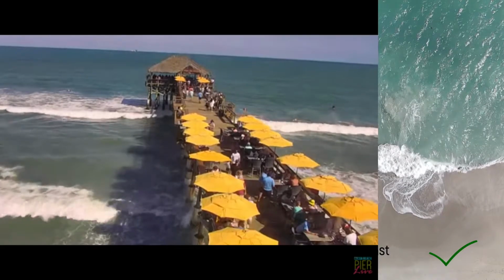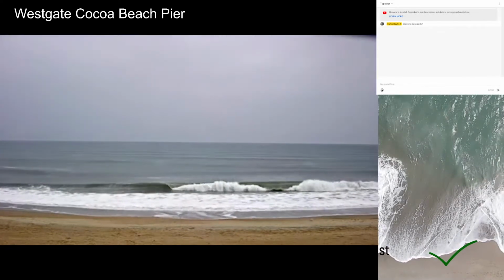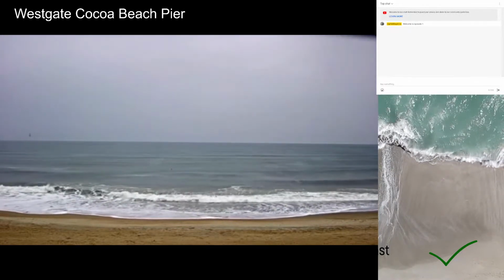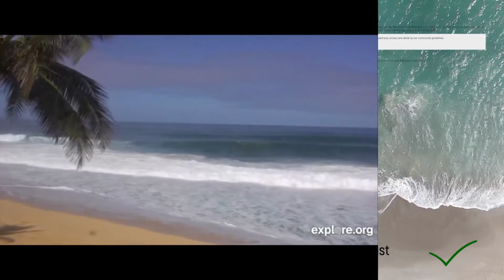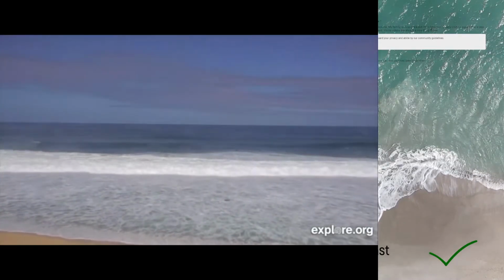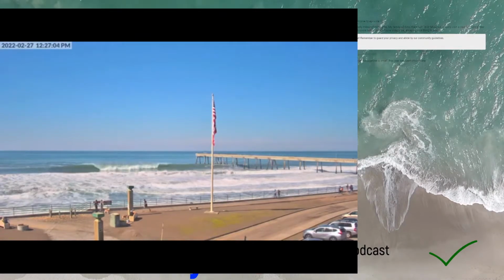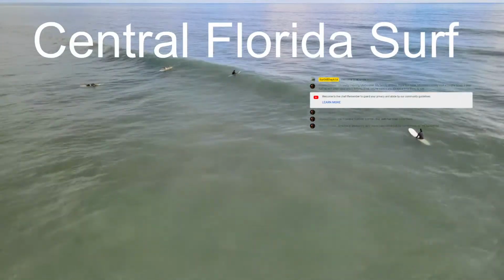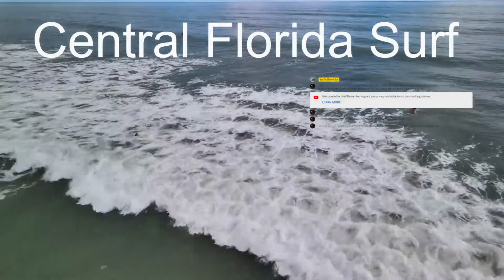LIVE SUNDAY SURF CHECK AND CHAT - Florida Surf in February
The SurfAllDayA1A Real East Coast Surfing Experience.

Thank You and Have an Awesome Day!

Check This Out, Surfboards from the Internet.

I think you will be surprised at what is available.

Paragon Surfboards Retro Egg Surfboard | Fun & Easy to Ride Single Fin Performance Surf Board Ideal for Intermediate Surfers | 6'6"x 22.06"x 2.75" | Seaweed

South Bay Board Co. Hybrid Surfboard (4'10" Shortboard)-Wax-Free Textured Foam Top Deck & Glass Bottom Deck (6oz Fiberglass) with FCSII Boxes, Correct Fins, Key & 5' Leash-in Aqua, Black, Red

Paragon Surfboards Retro Fish Surfboard | Fast, Stylish & Fun Surf Board Ideal to Ride Small to Medium Sized Waves | 5'10" x 20.75" x 2.5" (36.5L) | Blue

Paragon Surfboards Retro Noserider Longboard | High-Performance & Fun Single Fin Long Board Surfboard for All Wave Conditions | 9'0" x 22 3/4" x 3 1/16" | Seafoam Green

As Seen On Shark Tank! The Slyde Grom Soft Top Body Surfing Handboard, Easy to Use, Fun to Master, Safe for All Ages, Portable, Light Weight, Durable with Exceptional Buoyancy - Navy Blue/Yellow

Speedminton S600 Set - Original Speed ​​Badminton / Crossminton Starter Set including 2 rackets, 3 Speeder, Speedlights, Bag

Wham-O Super Flyer Frisbee, 180gm, Assorted

Coleman Canopy Tent | 13 x 13 Sun Shelter with Instant Setup, Khaki

Sticky Bumps Original Cool Temperature Surfboard Wax 12 Bars Dozen Pack

Sticky Bumps Day-Glo Surf Wax (Cool/Cold)

Pickle Wax The Remover w/Wax Comb

FCS II Performer PC Carbon Thruster Fin Set Black/Teal Large

FCS II Hatchet PG 10” Clear - Single Fin

Below are the drones I use. I Love Drones, It is a Great and Inexpensive Hobby that really adds joy to my life.  Try a toy drone and you will never be the same, it is that kind of thing, super fun thing to do when the surf is flat.  I fly my little toy whoop drone in the house all the time.

GREAT Whoop Drone I Use For Fun

Holy Stone HS210 Mini Drone RC Nano Quadcopter Best Drone for Kids and Beginners RC Helicopter Plane with Auto Hovering, 3D Flip, Headless Mode and Extra Batteries Toys for Boys and Girls

Note:  In my opinion, the DJI Drones are great.  I have had 2, both were simply amazing.  They cost more, but you get what you pay for. They allow me to produce amazing results right away, check out new SurfAllDayA1A Videos for examples.

DJI Mavic Mini 2

DJI Mavic Mini "Fly More" Pack with all the extra batteries and accessories

DJI Mavic Air